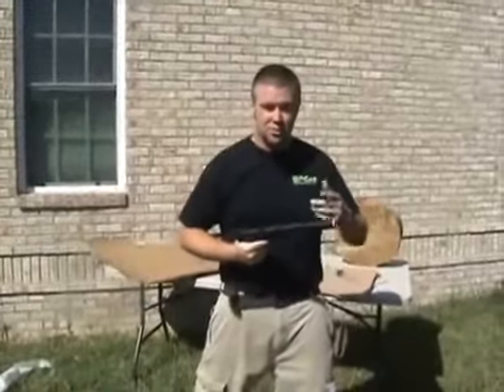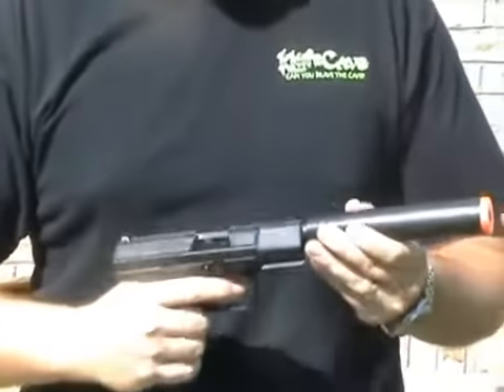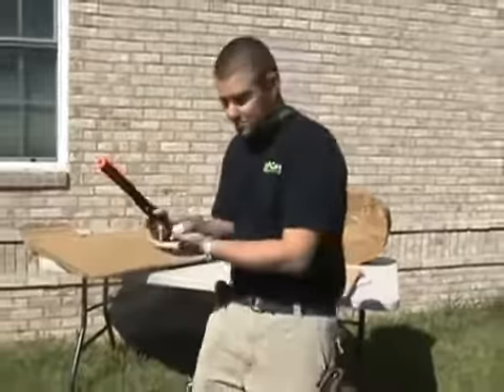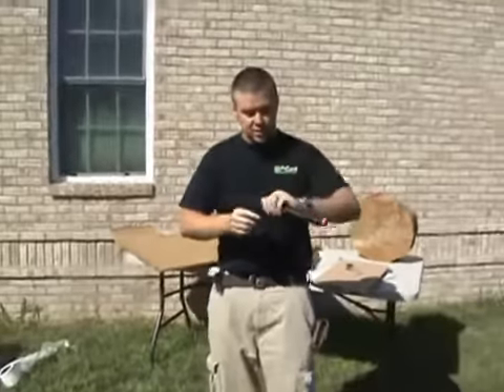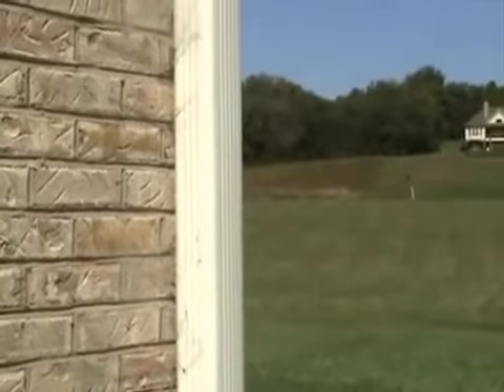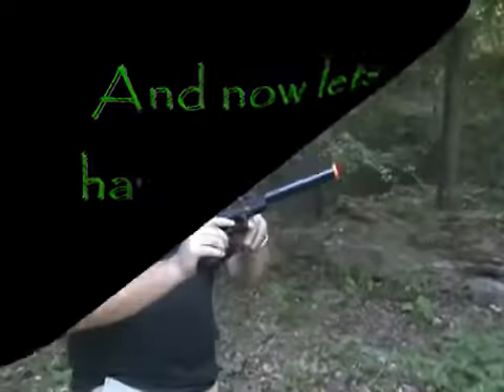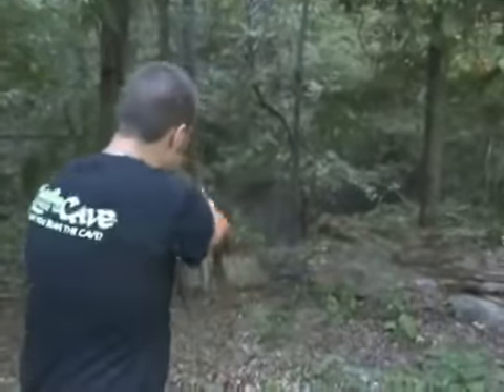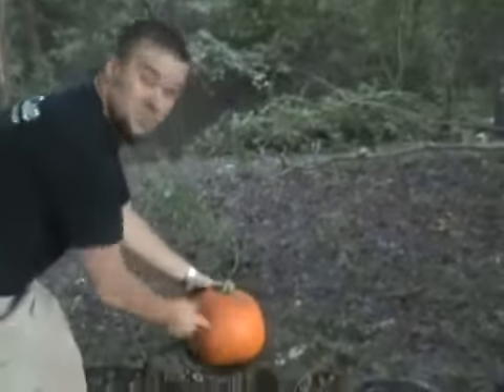UmarexUSA® Walther® Special Ops P99 Extra Kit Black Airsoft Pistol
·Plastic and cast metal construction
·Extended life trigger mechanism
·100 round magazine
·Spring powered firing mechanism
·Manual action safety
·6-1/2" barrel length
·300 fps
·Built-in hop-up for extended range
·Includes package of small plastic 6MM BB's